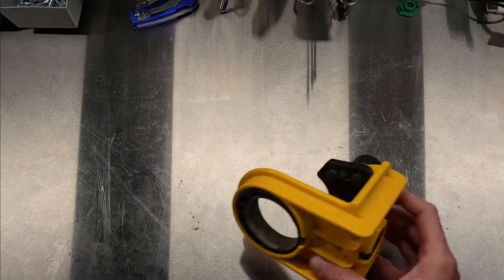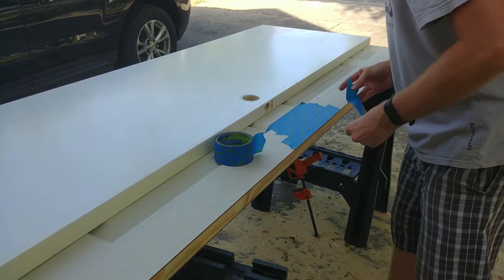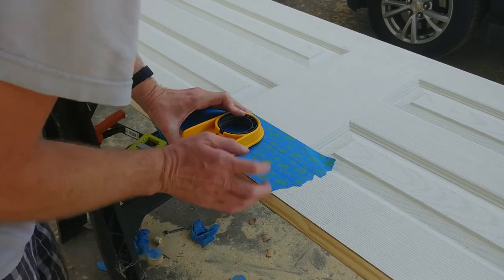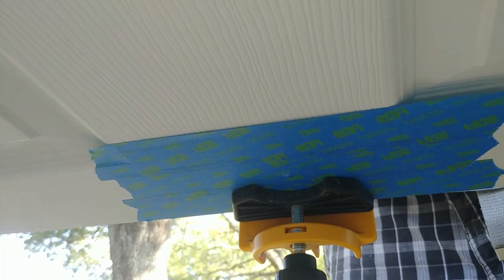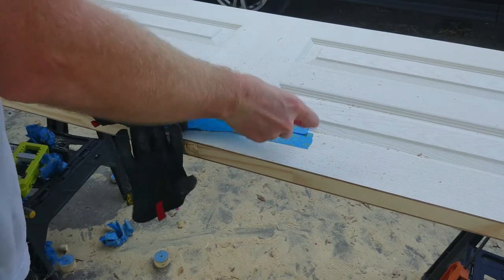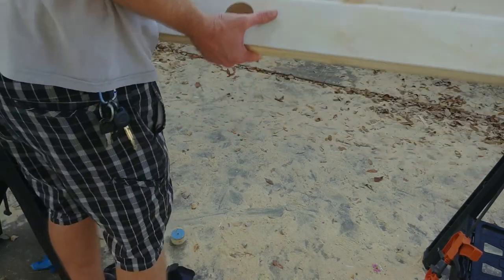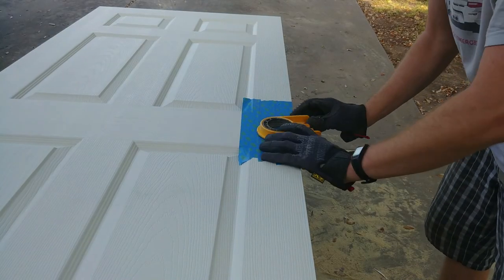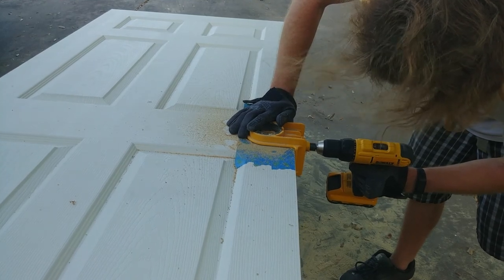Dewalt Lock Installation Kit - Boring Doors for Latches and Handles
Checking out the Dewalt Lock Installation kit for Boring door latches and Handles.  How well does it work and is it easy to use?